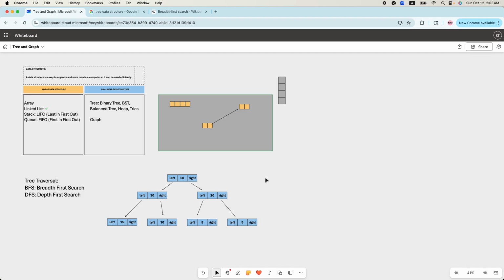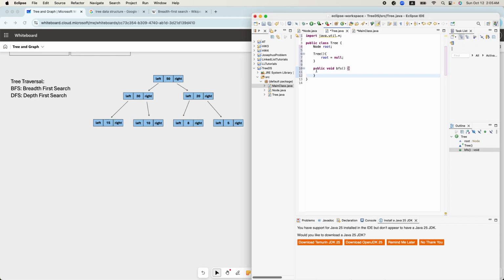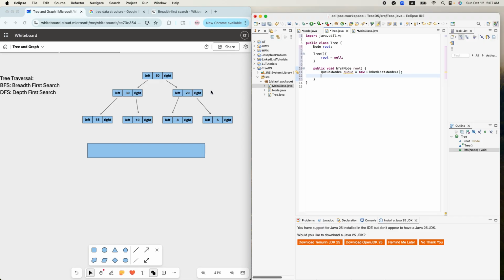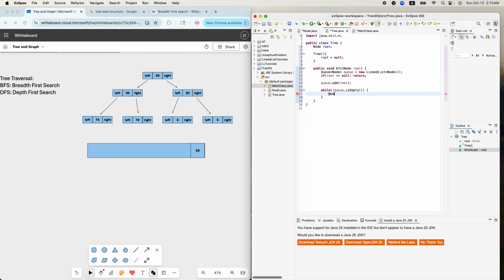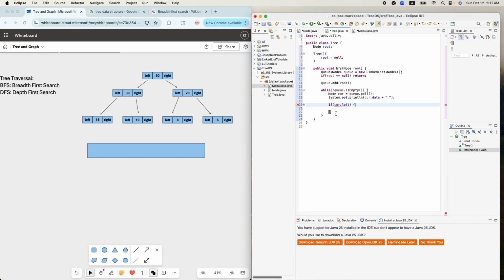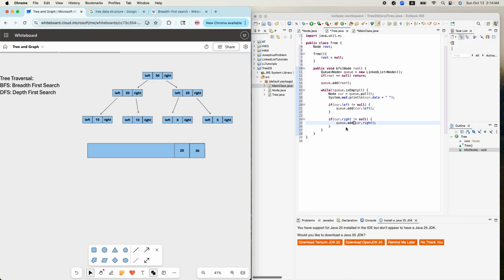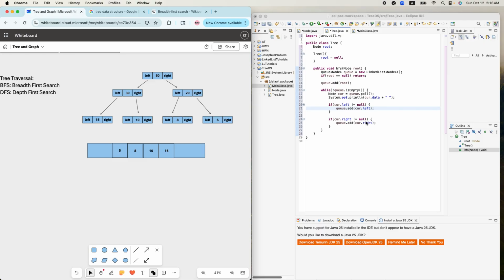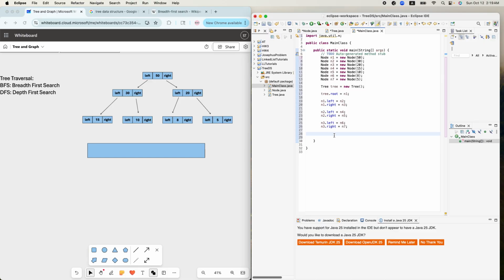11 BFS Tree